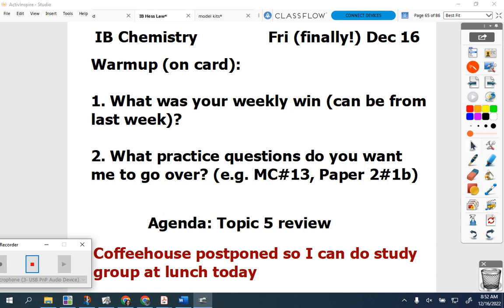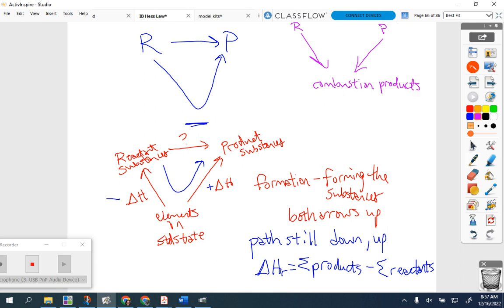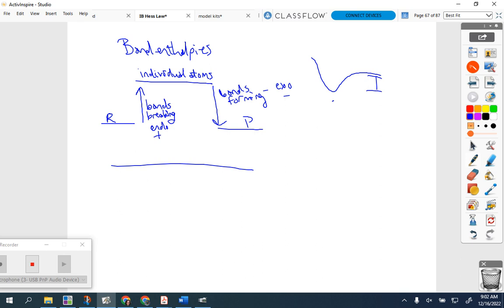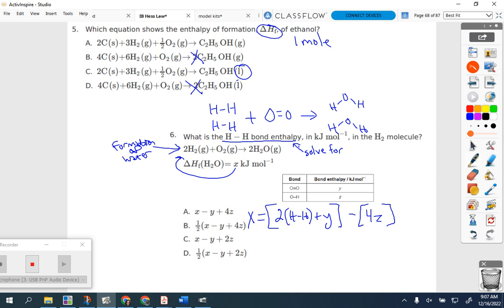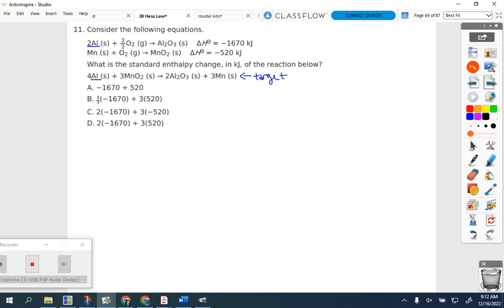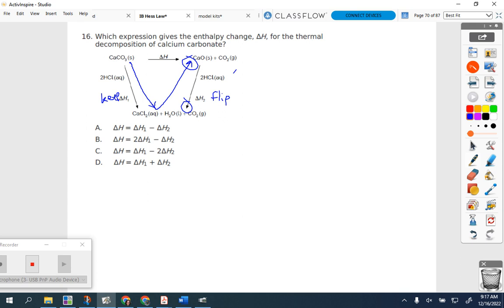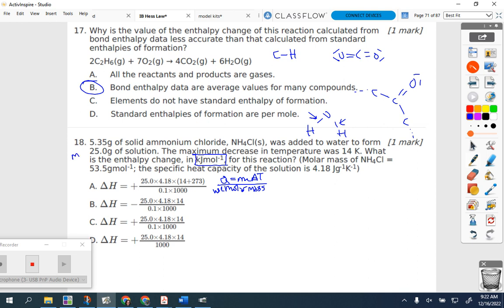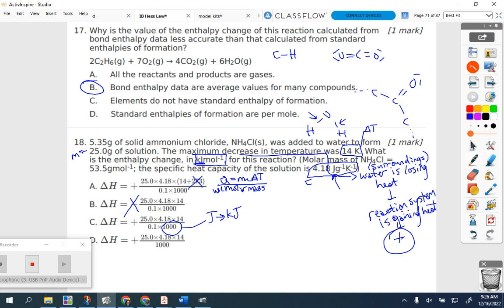IB 12/16 topic 5 review MC questions